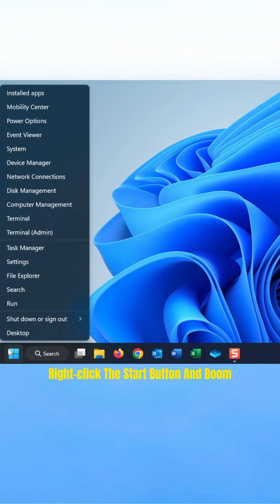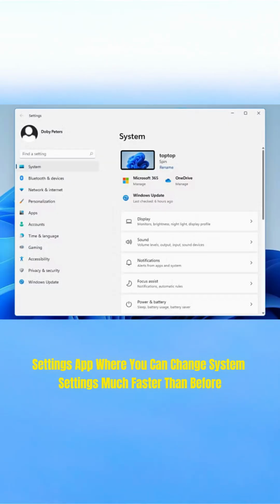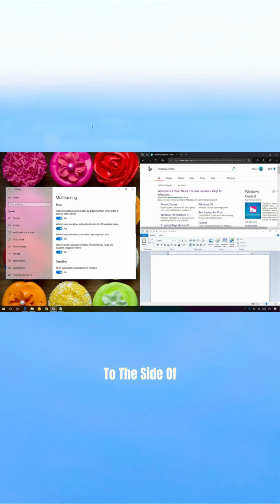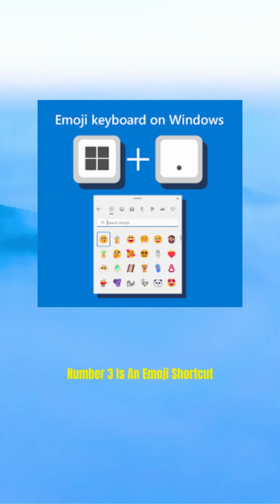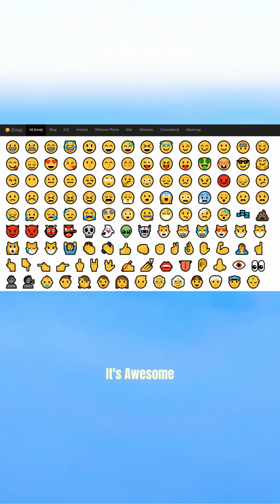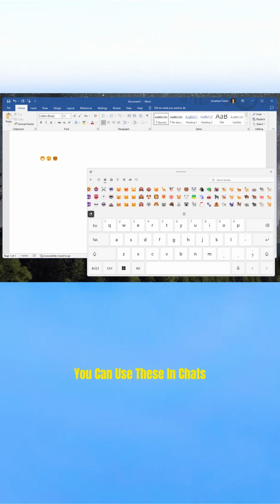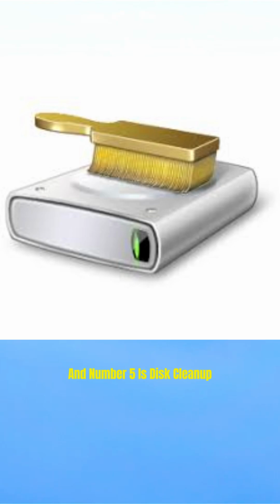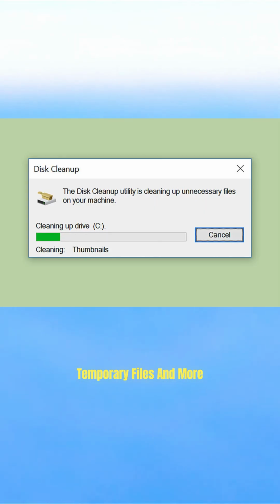🔍 5 Hidden Windows Features You Should Know! 💻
Think you know everything about Windows? Think again! In this video, we reveal 5 secret features built into Windows that can boost your productivity, save time, and make your daily tasks way easier.✨ What You’ll Learn:The secret Start Menu shortcutHow to snap windows like a proThe hidden emoji panelA smarter way to take screenshotsThe built-in disk cleanup toolWhether you're a student, a professional, or just a curious user — these tips will change the way you use your PC!👇 Don’t forget to:👍 Like the video💬 Comment your favorite tip🔔 Subscribe for more tech hacks every week!